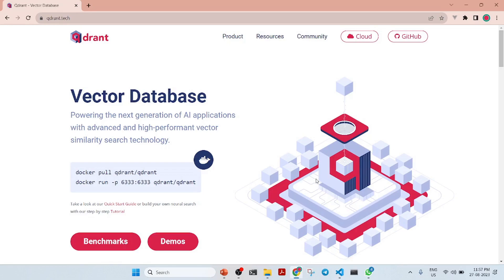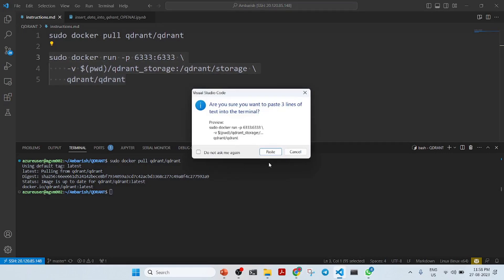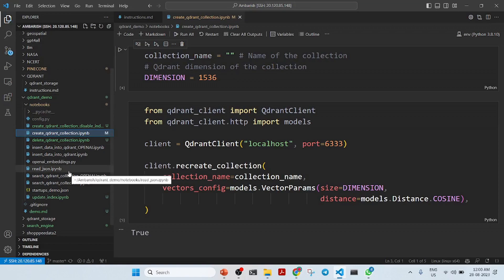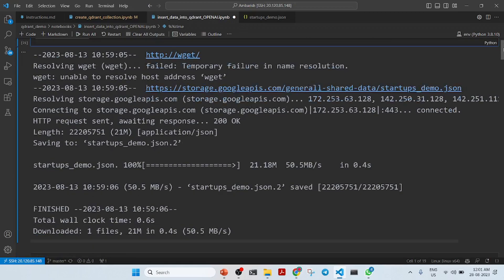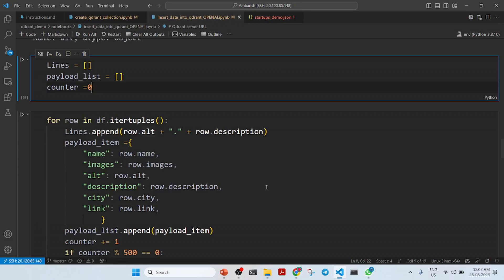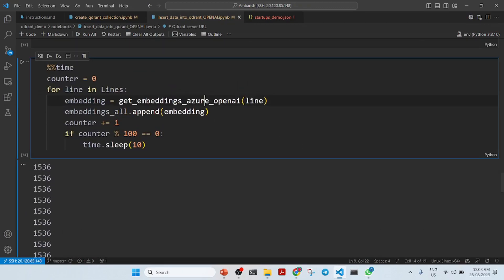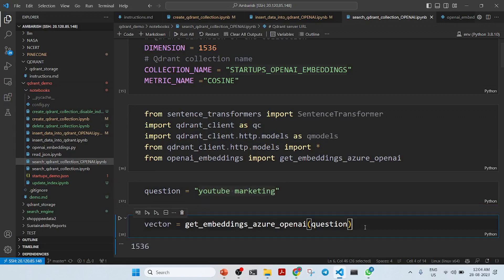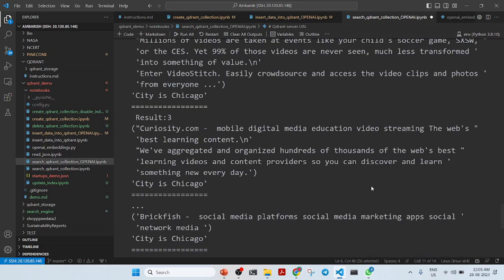03 - Neural Search with Qdrant [ Vector Database ]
The session provides the details of how to do a similarity search with Qdrant , a vector database

We go through the several steps
✅ Install Qdrant and run Qdrant in our machine
✅ Insert data into Qdrant
✅ Search data in Qdrant   [ similarity search / vector embeddings search ]

Please do watch the previous videos in the series